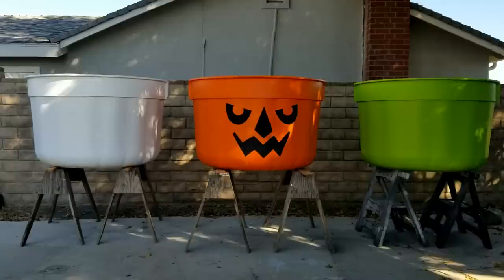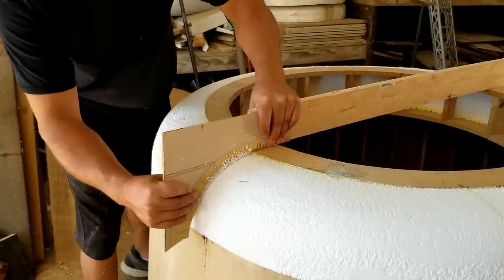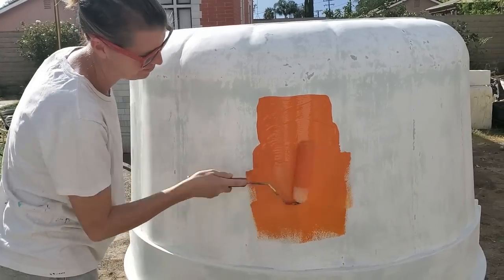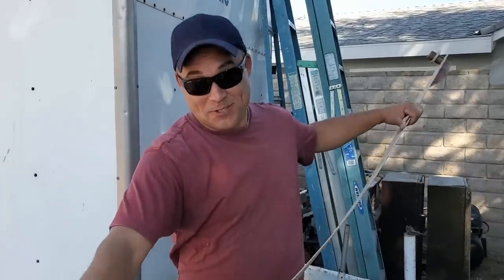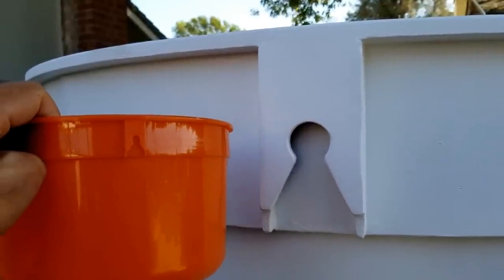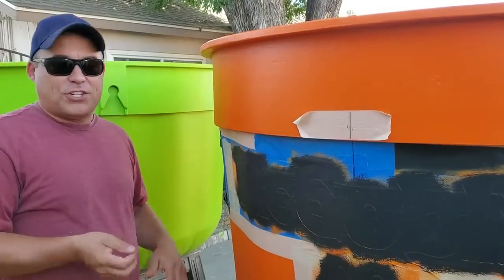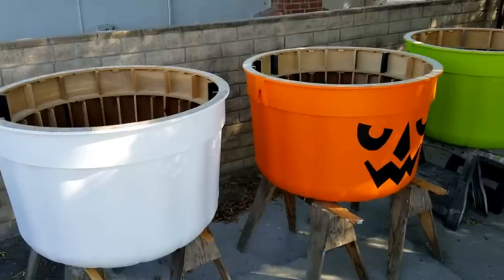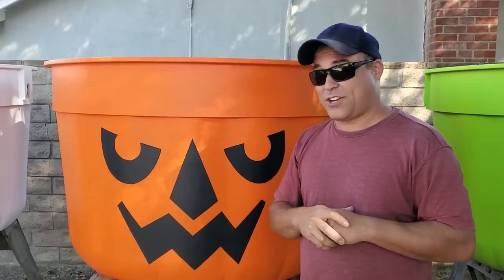Biggest McDonald's Halloween Boo Buckets (Part 3)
McDonalds Halloween happy meal boo buckets are back! These new pails are bigger then ever. We love McDonald's Halloween happy meal pails so much we're building the biggest Boo Buckets for our collection. McDonalds Halloween Boo Buckets have returned this season with a throwback using three new designs based on the vintage retro Mcgoblin, Mcboo, Mcghost, and Mcwitch pails chalked full of nostalgia. We've been wanting to create giant McDonalds boo buckets and large nugget buddies for years to use for trick or treating in our Halloween display or trunk or treat and it just seemed like the right year to try and squeeze it in. These McDonalds toys were such a part of our childhood memories we just love that our son can now experience picking up his little Halloween happy meal trick r treat boo buckets. We have even been sharing the old nostalgic classic 70's 80's and 90's McDonalds commercials of Ronald and the crew in McDonald land and he just loves them.

This video is the 3rd update of our three DIY McDonalds Halloween buckets. The designs were inspired by the original boo buckets from the late 80s and early 90s. It's hard to decide on which of the original buckets to do McBoo, McGoblin, McPunk'n, McGhost, or the McWitch.  Speaking of chicken nugget buddy toys we hope to make some of them too. There were six Halloween McNuggets Buddies toys you could collect. The pumpkin McNugget, Mummie McNugget mummy, monster McNugget Frankenstein, Witchie McNugget witch, McBoo McNugget ghost and McNuggula McNugget Dracula. We hope you enjoy this quick part 3 were we review the progress on these super size McDonalds Halloween toys you can't buy at the drive thru menu and hope you join us for the rest of this ridiculous build for the spooky season. If you're a foodie that doesn't mind a few hamburgers and nuggets go out and try to find all three new fast food Boo Buckets while the promotion supplies last. Happy Halloween!

0:00 McDonalds Halloween Boo Buckets
0:09 Creating the nostalgic boo bucket
2:20 color matching the Happy Meal pails
2:36 McGoblin
3:06 McDonald's Halloween boo buckets review
5:09 Boo bucket handles
6:12 Boo bucket handle connection points
7:06 Choosing the boo bucket designs
8:37 Comparing the Happy Meal pails
8:50 Lids for the Halloween buckets
10:01 New happy meal excitement